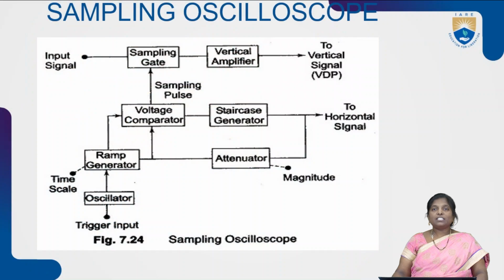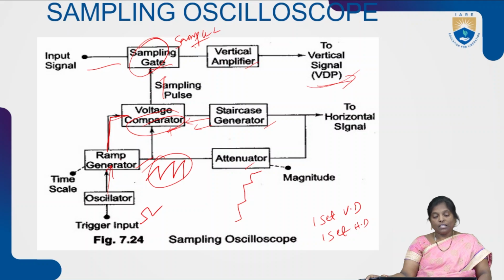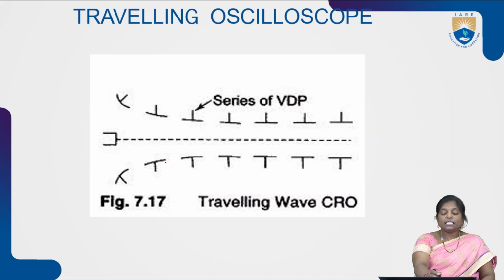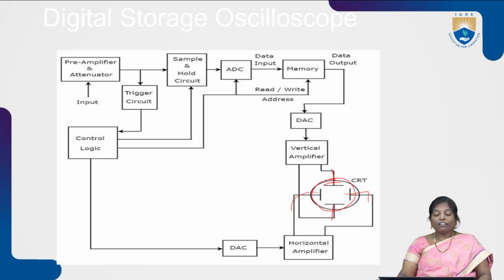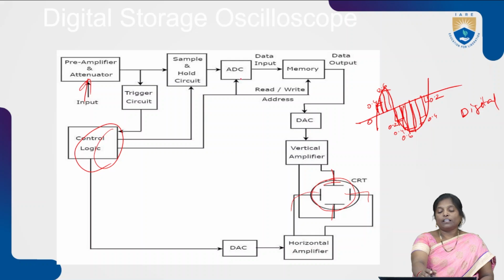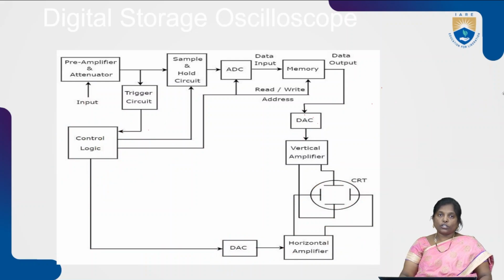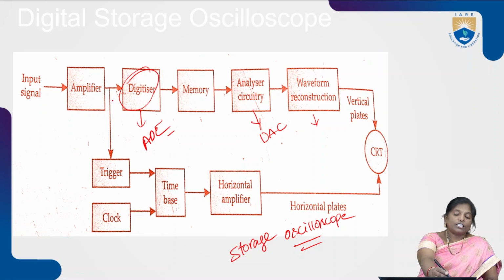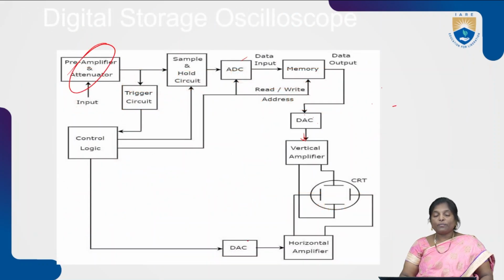Oscilloscopes by Ms. P Annapurna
Oscilloscopes by Ms. P Annapurna | IARE

Telangana, India.